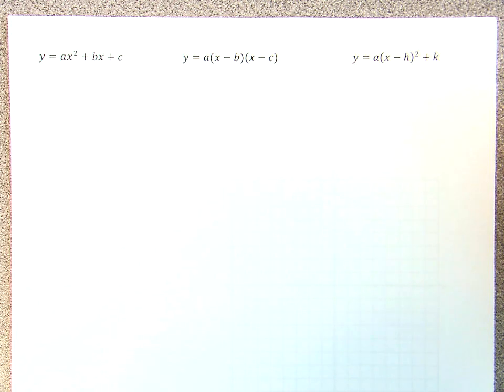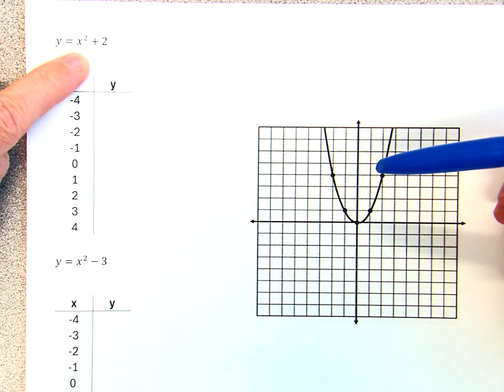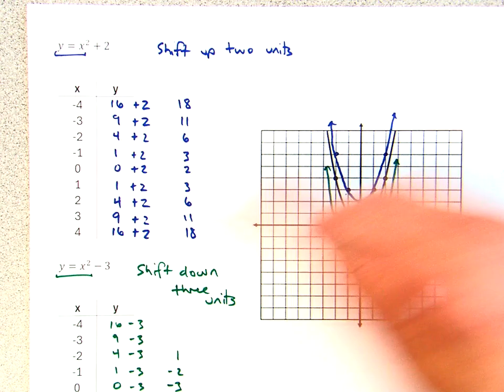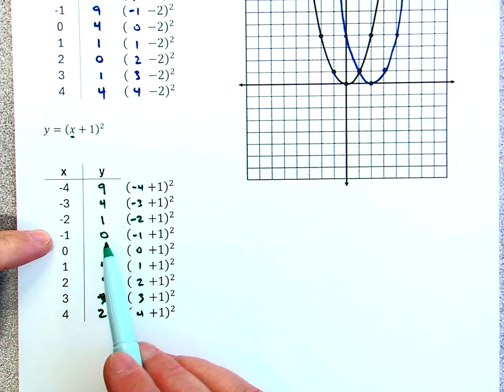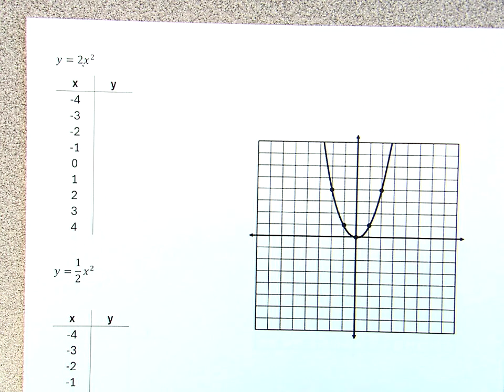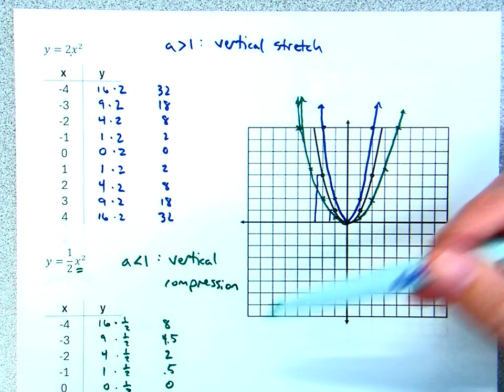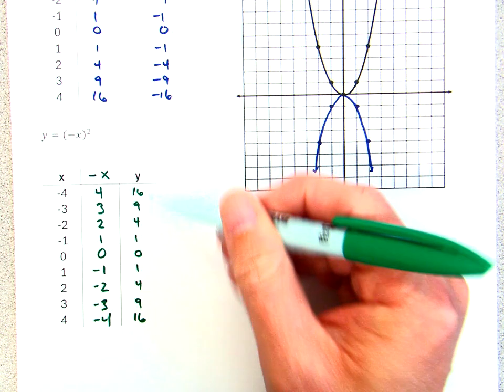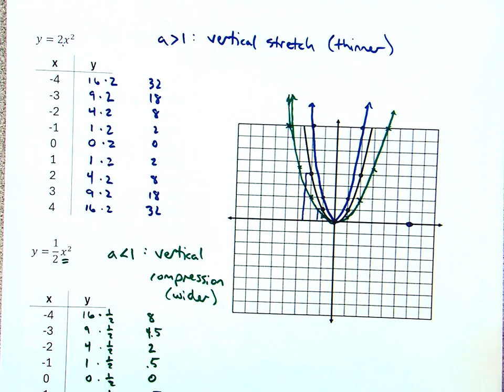Introduction to Transformations of Functions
1:20 Parent function
4:06 What is an anchor point?
4:58 Vertical shifting
11:51 Horizontal shifting
18:25 Using anchor points
21:10 Vertical stretch
24:33 Vertical compression
29:45 Reflection over x-axis
32:58 Reflection over y-axis
37:42 Anchor points off reflections